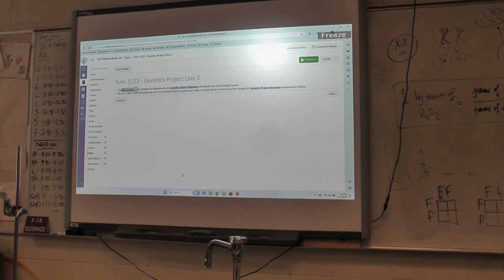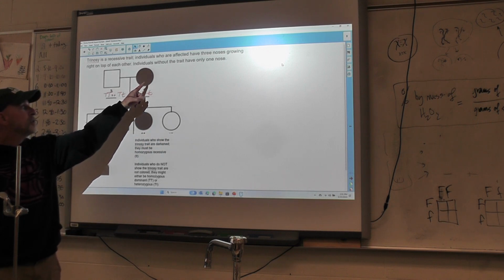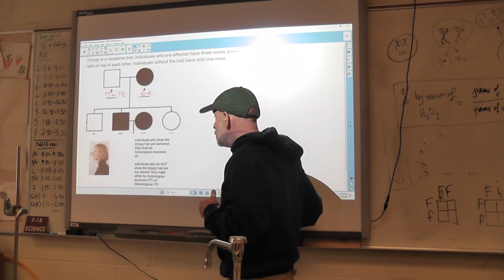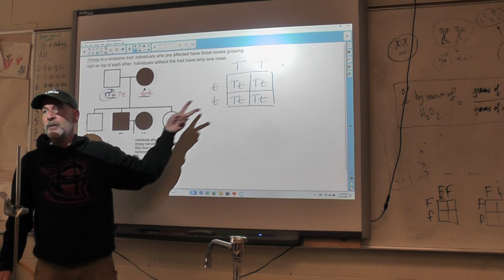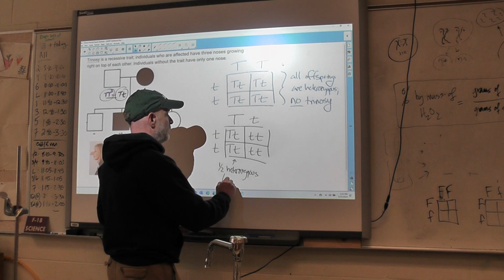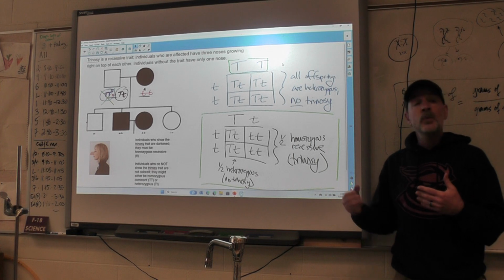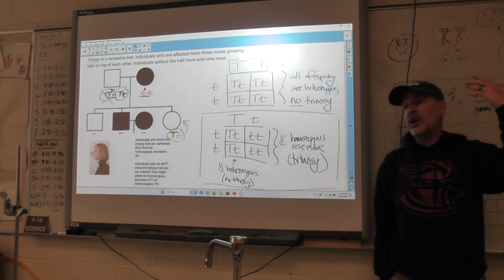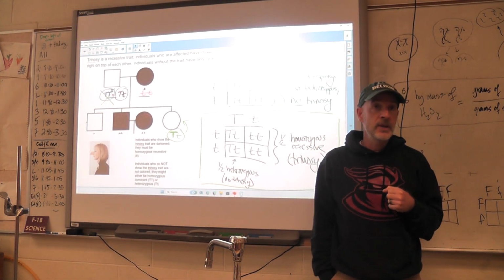Finding an unknown genotype using a pedigree chart and a Punnett square